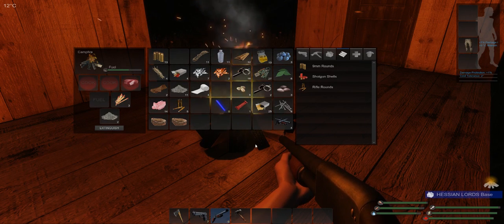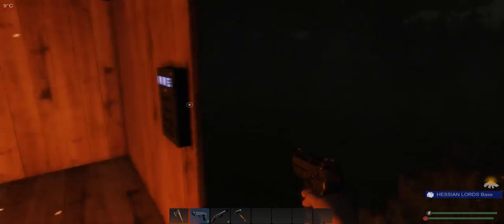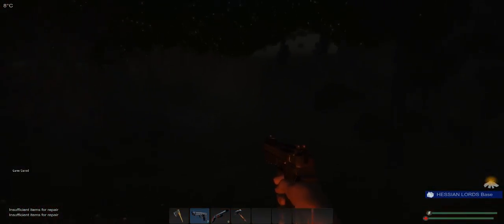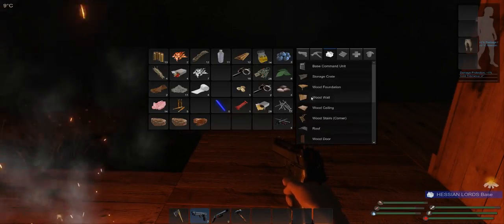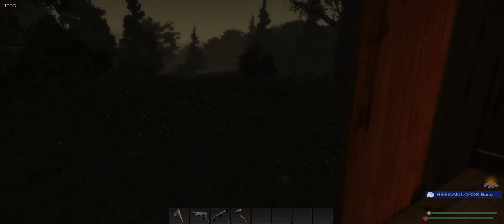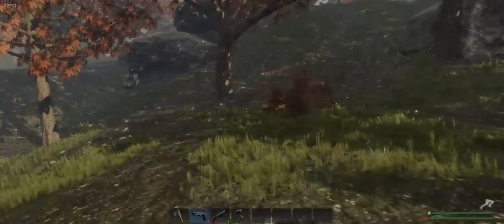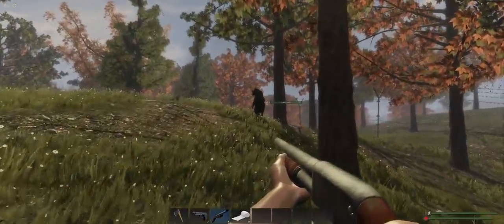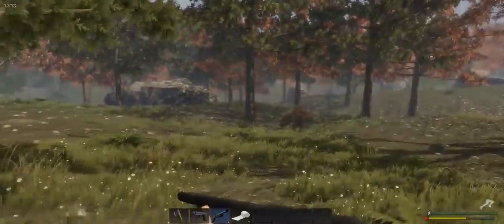subsistence BEAR AND WOLF KILLING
JOIN ME ON THE LIVE STREAM THIS SATURDAY 1PM MTN TIME FOR 5 HRS PLAYING SOME MY SUMMER CAR AND SUBSISTENCE.
link to the live stream.